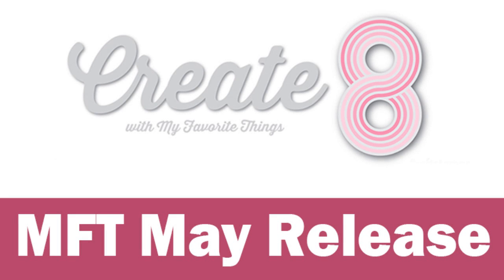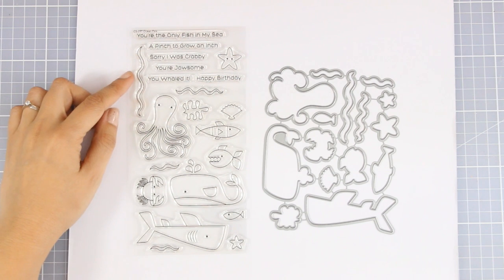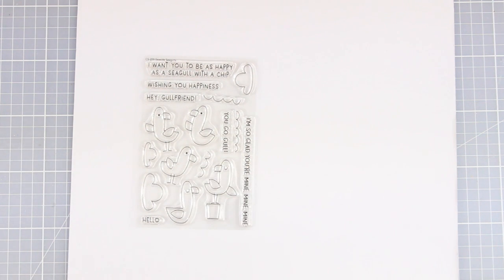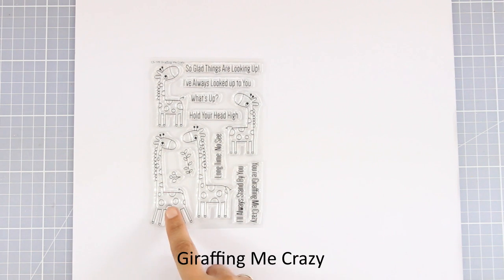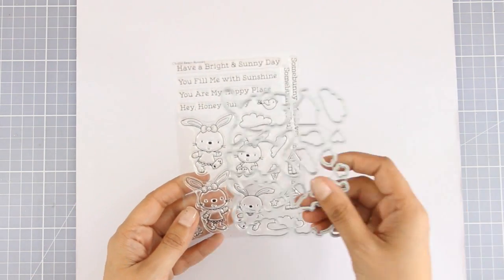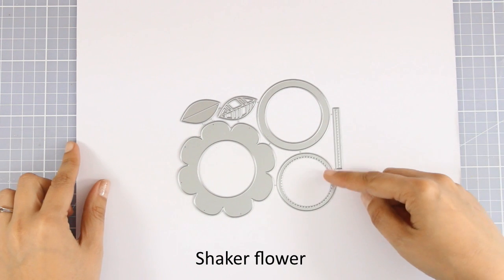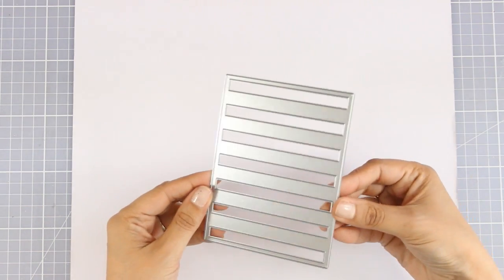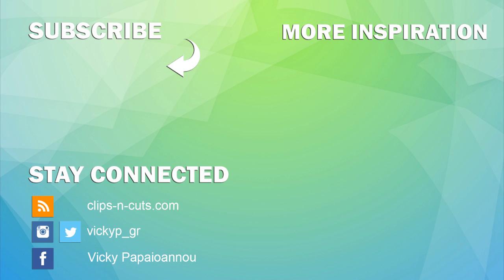Create8 | MFT May Release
A close-up look on the stamps and dies released by mftstamps for the month of May!
——— EXPAND FOR LIST OF SUPPLIES ———